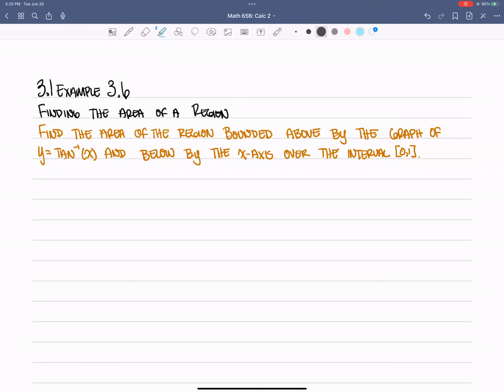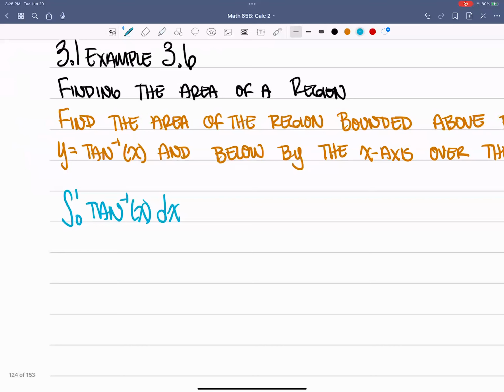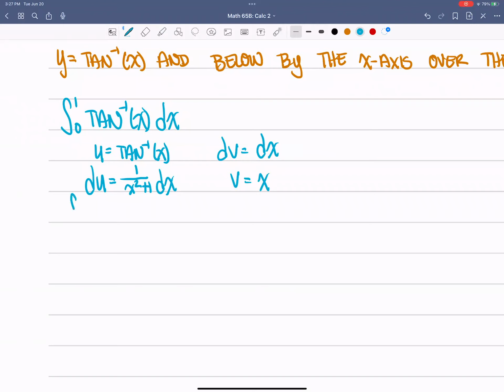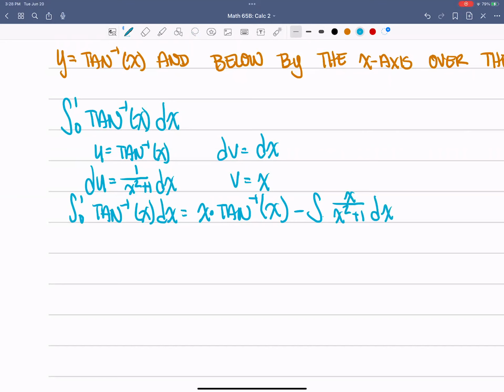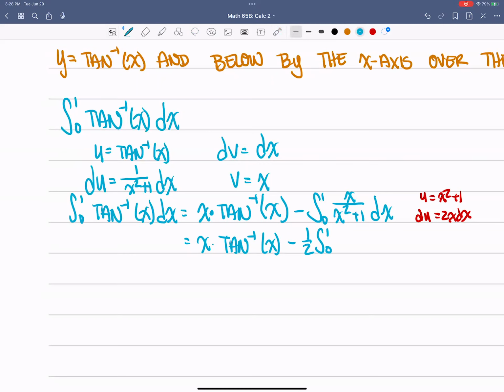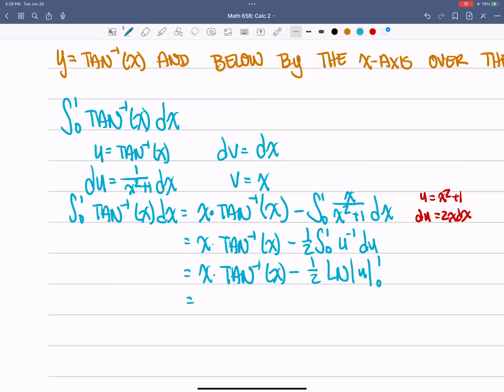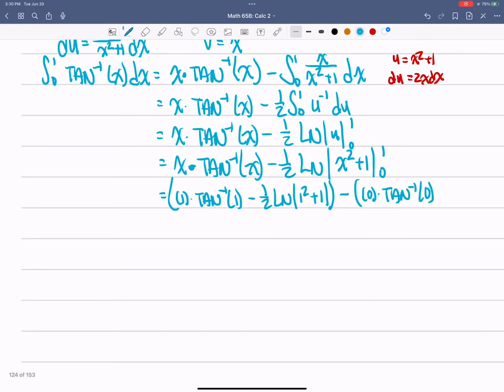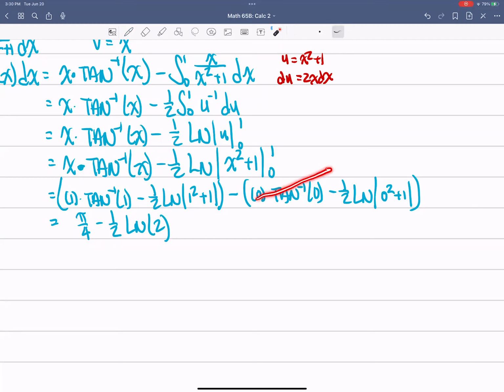Chapter 3 Section 1 Example 6